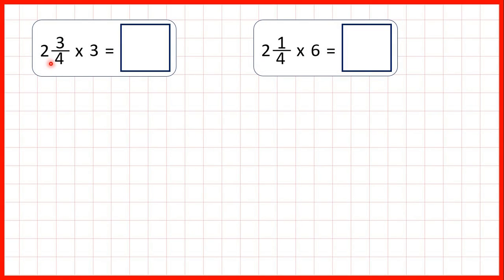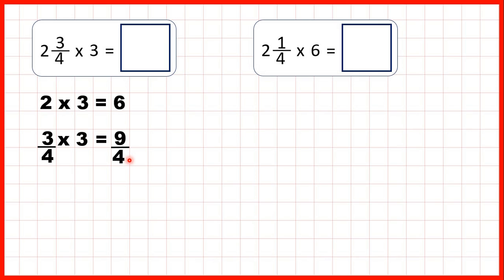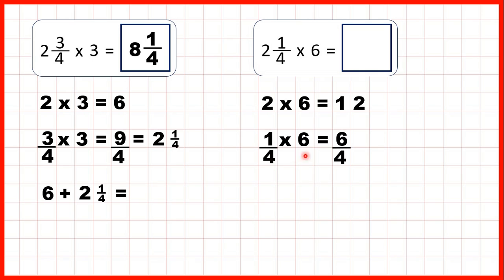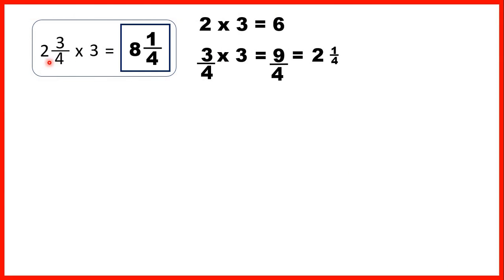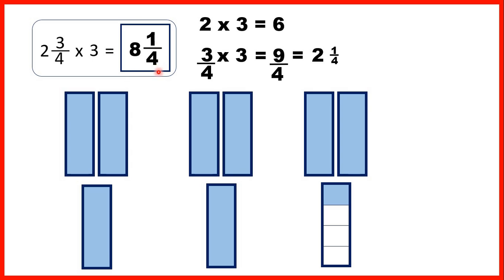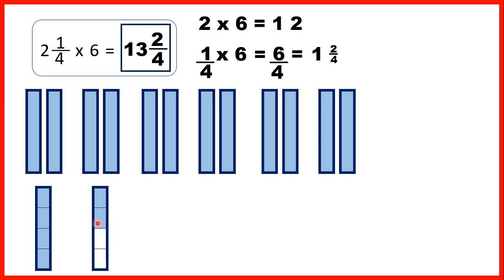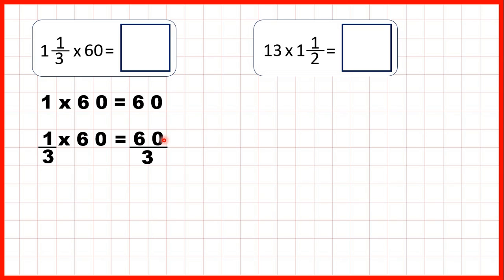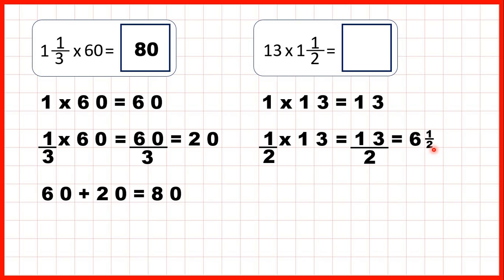Multiply a mixed number by a whole number by partitioning